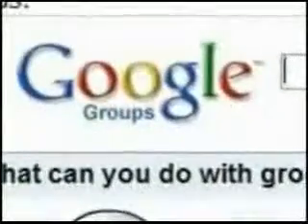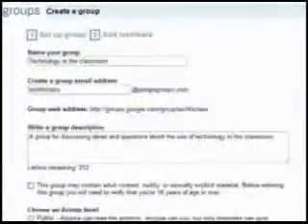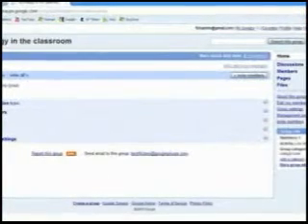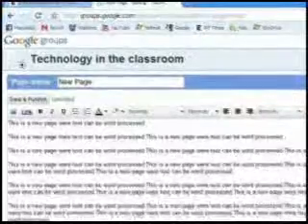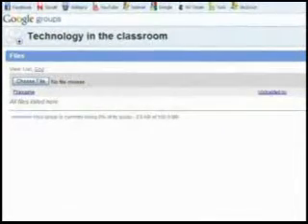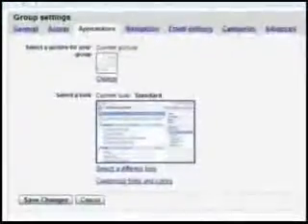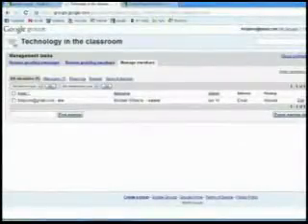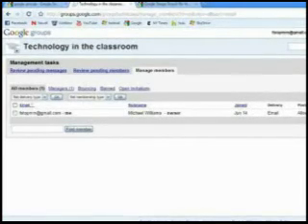Google Groups setup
The set-up instruction for using Google Groups